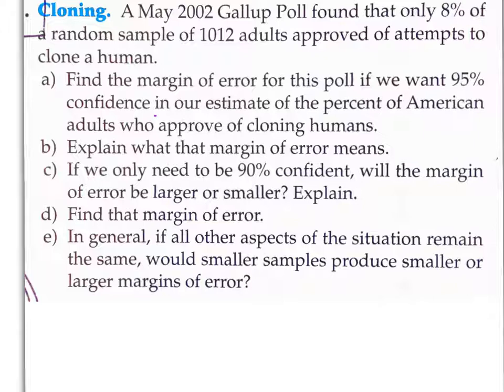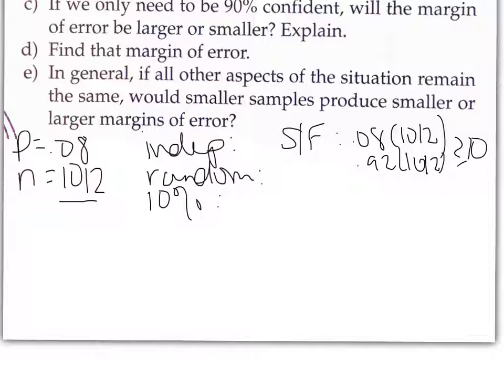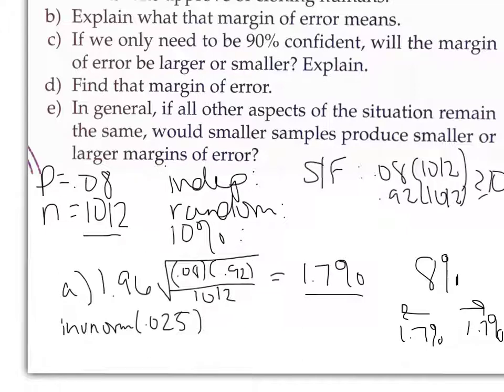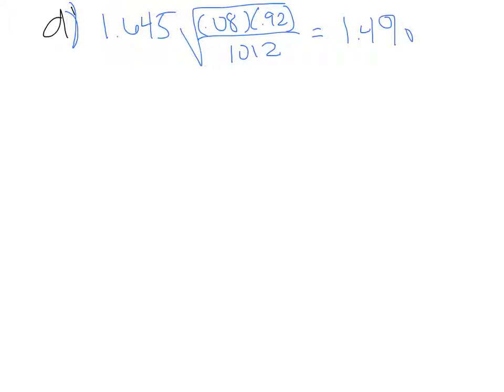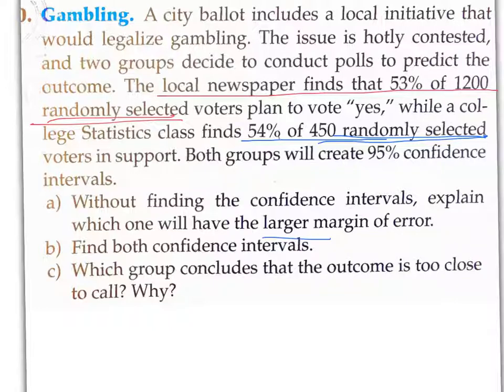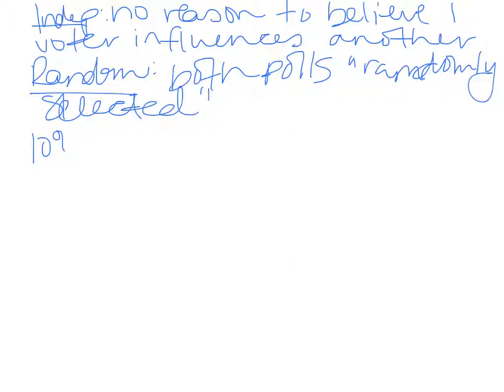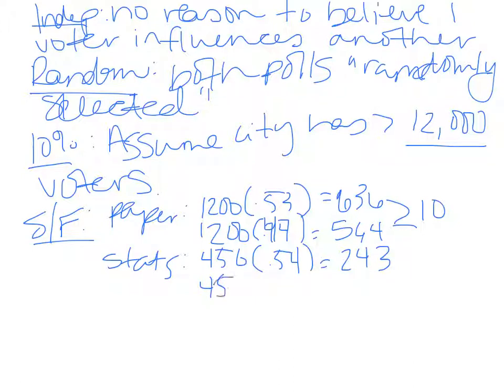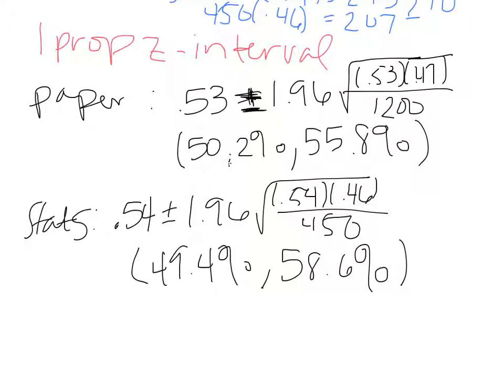Ch 19 examples